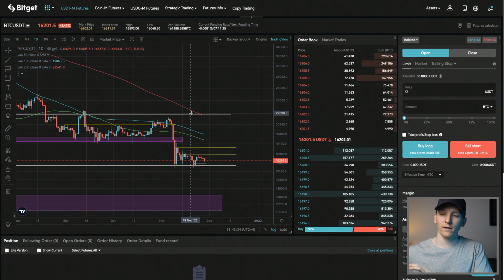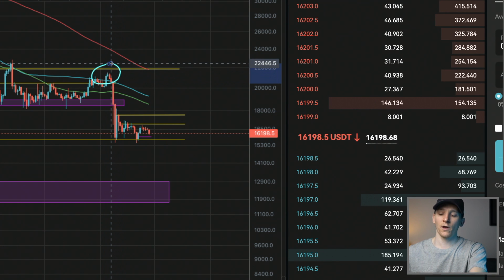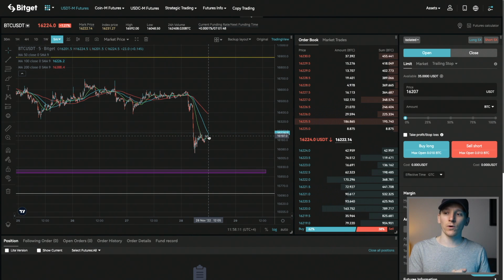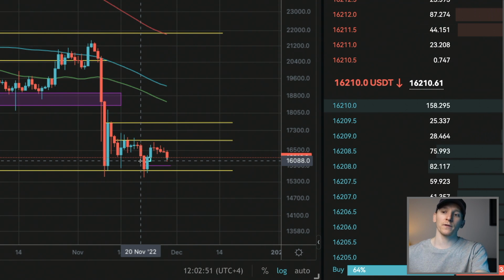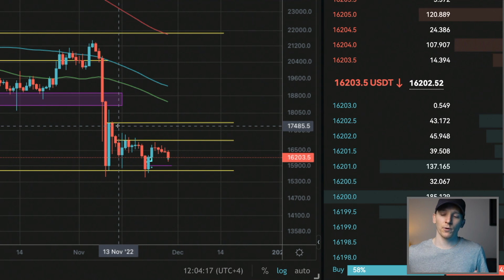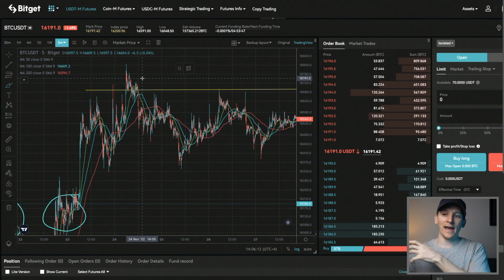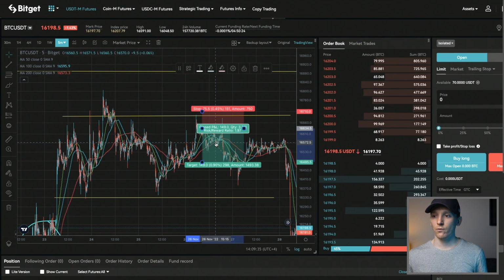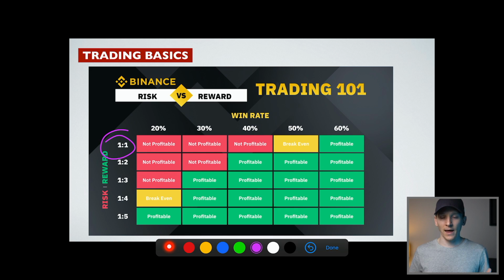$1,000 to $10,000 Crypto Day Trading Strategy Anyone Can Follow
Crypto day trading strategy taking advantage of low/high timeframe price action and order flow

TIMESTAMPS:
0:00 Crypto day trading strategy
0:23 Step 1: chart setup
4:11 Step 2: the strategy
5:15 Trade basics
6:39 Step 3: trade direction
8:36 Step 4: trade entry/exit
14:11 Trade tips